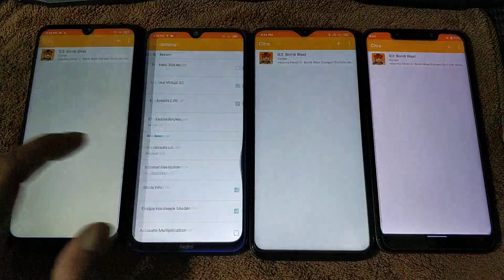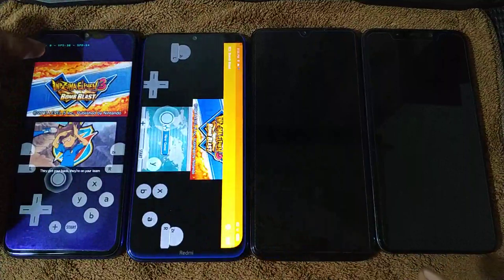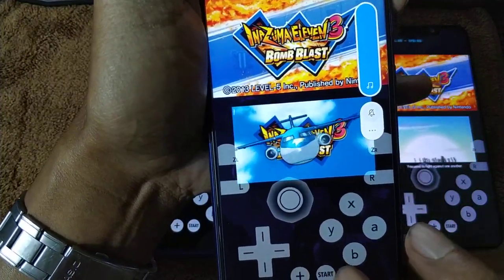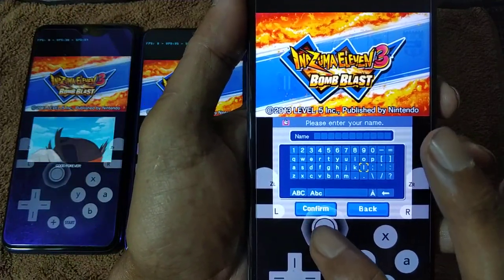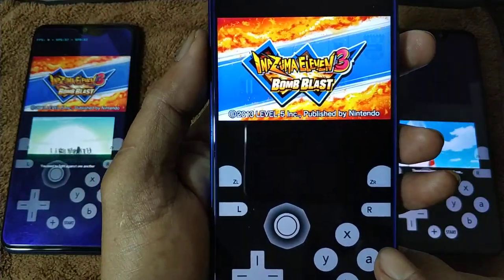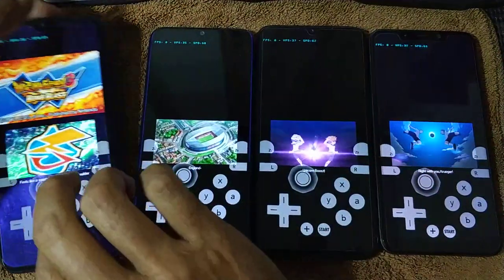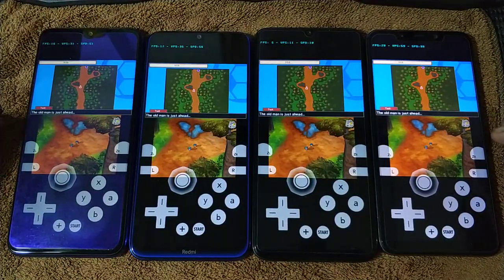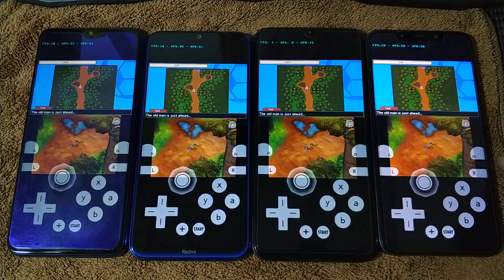Inazuma Eleven 3 3DS with Citra Emulator